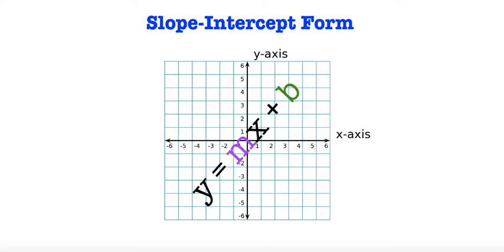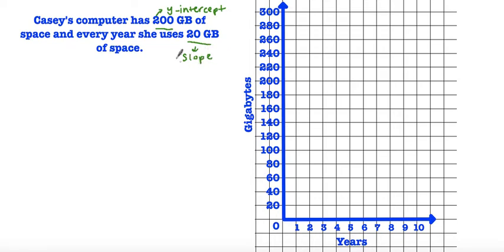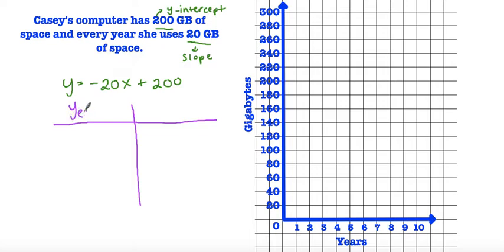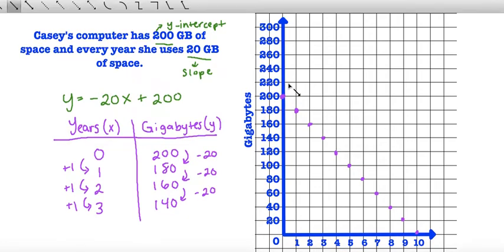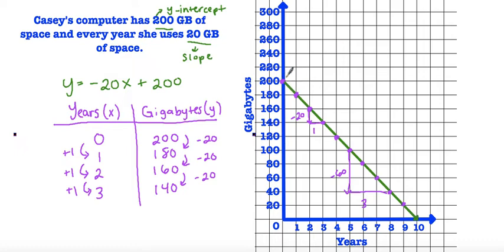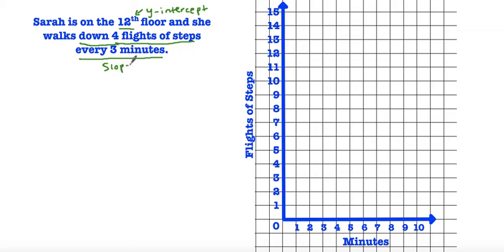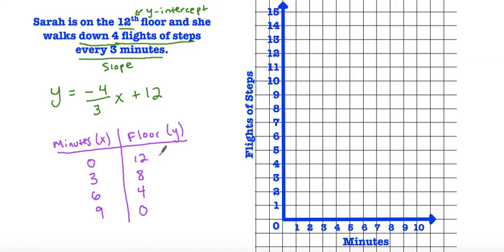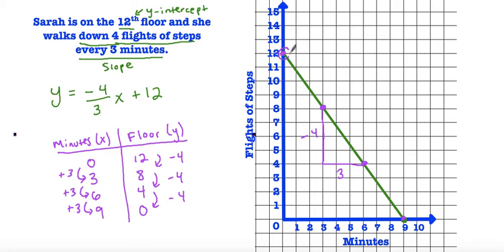Slope Intercept Form - Negative Slope Quadrant 1 Pt. 2